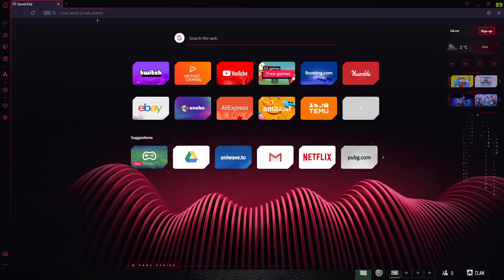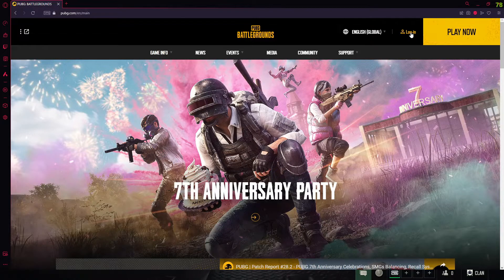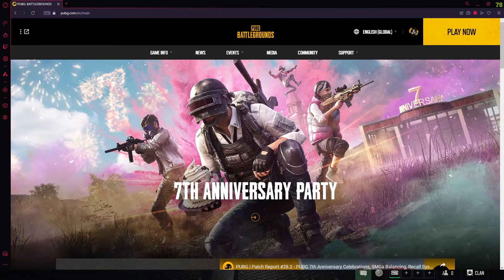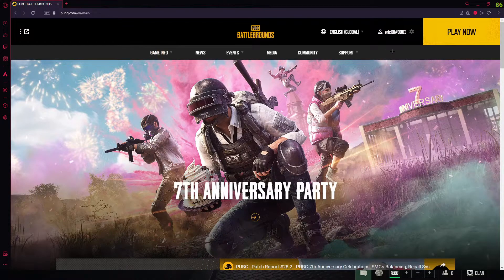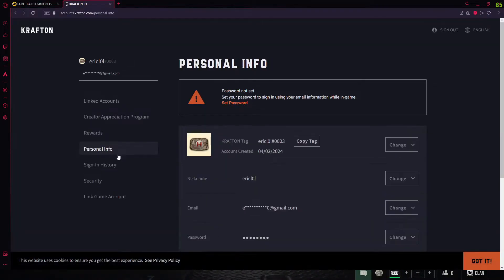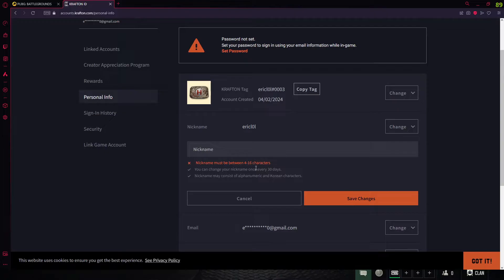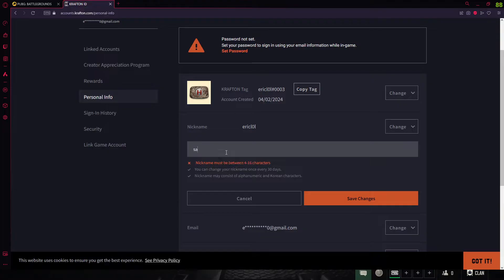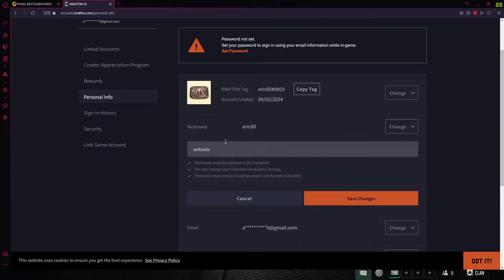How to Change Username in Pubg PC 2024?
Empower your PUBG PC gaming identity by customizing your username with our detailed tutorial! In our step-by-step guide, 'How to Change Username in PUBG PC,' we'll navigate you through the process seamlessly, ensuring you can update your in-game moniker to reflect your preferred alias. With clear instructions and easy-to-follow steps, we'll explore the settings menu where you can modify your username to make it uniquely yours. Whether you're rebranding, personalizing, or simply seeking a fresh start, changing your username in PUBG PC allows you to establish your presence on the battlefield. Join us as we demonstrate the straightforward process of updating your username, empowering you to stand out and make your mark in the world of PUBG PC. Don't wait any longer – watch our tutorial and change your username in PUBG PC